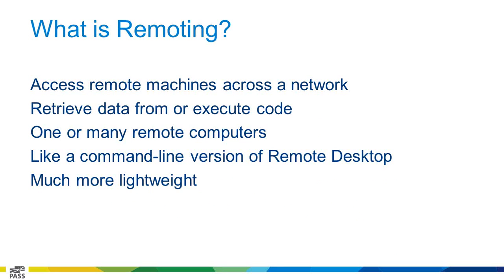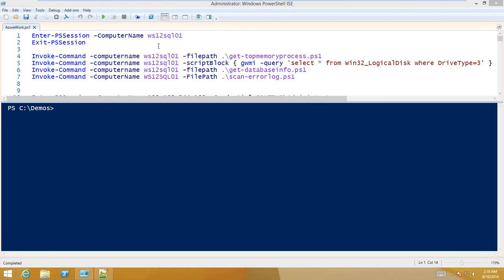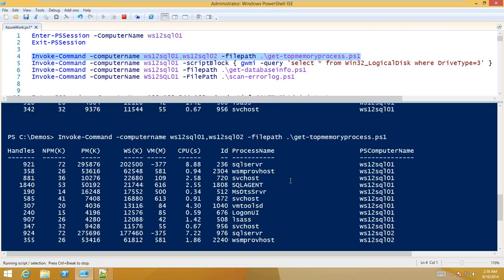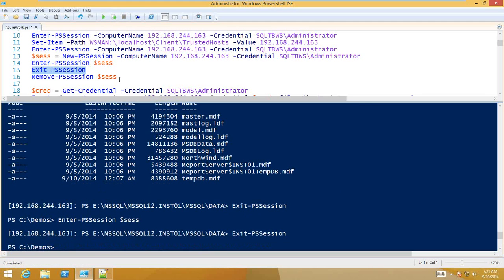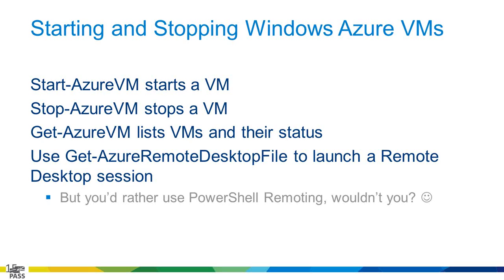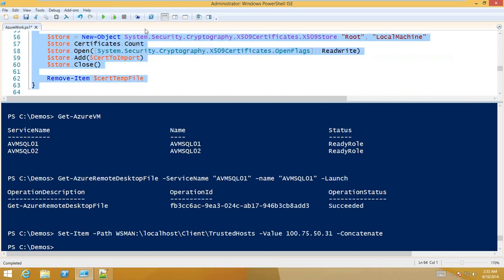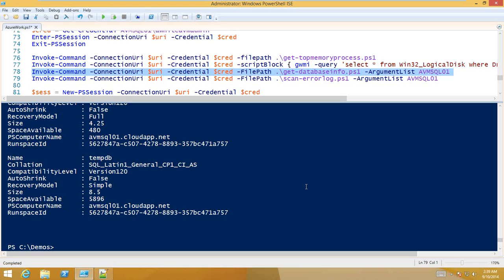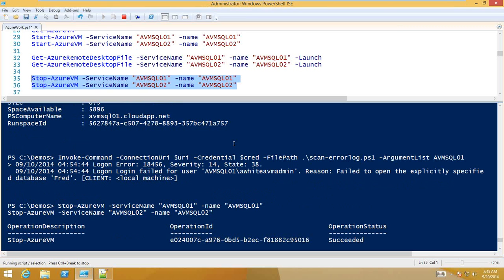24 Hours of PASS: Summit Preview - Manage Both On Prem and Azure Databases with PowerShell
Speaker(s):  Allen White

Duration: 60 minutes

Track: Enterprise Database Administration & Deployment

In today's world, you're more likely to have databases both on premises and in the cloud. Managing databases in different environments can make your life more complicated, but with the new PowerShell cmdlets introduced with SQL Server 2014, it actually becomes easier.

In this session, you'll be introduced to the new cmdlets and learn how to manage your on-prem and Azure databases consistently.